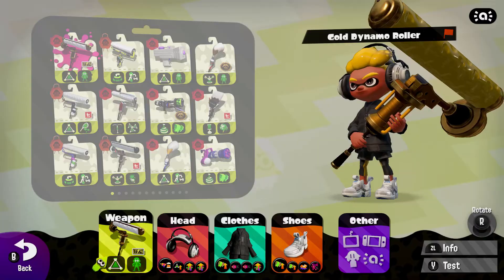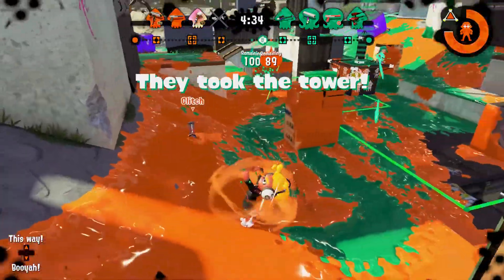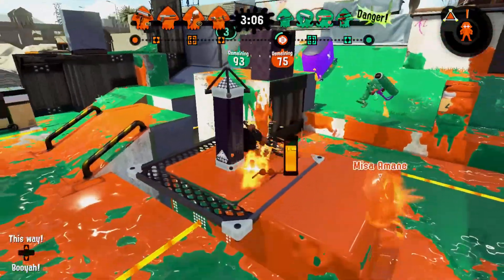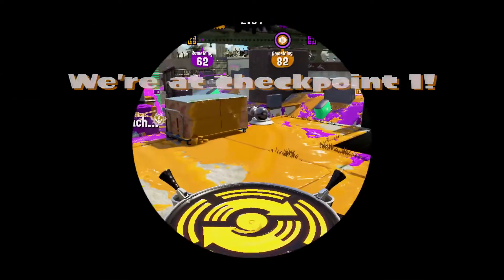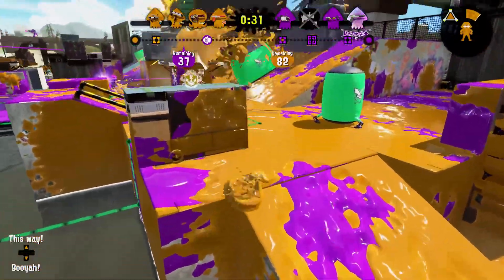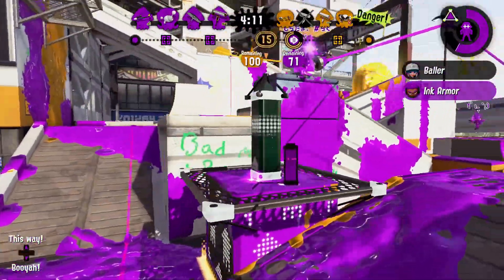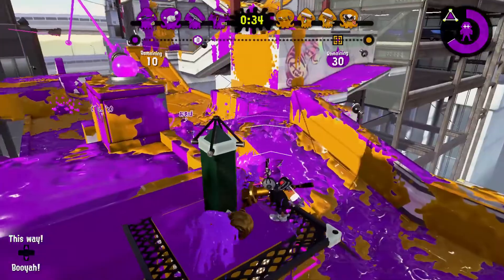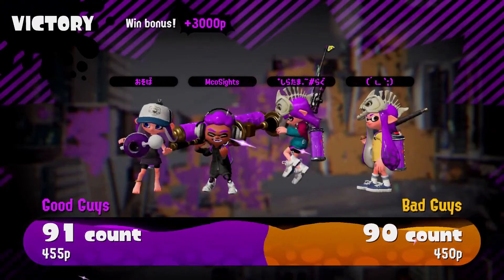I want to Die-namo... THE GOLD DYNAMO ROLLER! - Splatoon 2: Rank X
Thank you to BrewedPotion for requesting the Gold dynamo roller. I don't think I am good with this weapon lol. That being said it does have a lot of potential in the right hands the pressure it can output is good and the kit is pretty solid. Although I will say the vertical flick kinda sucks...

P.S. That splatoon 3 trailer was so goog!